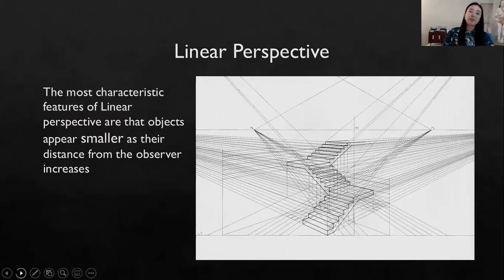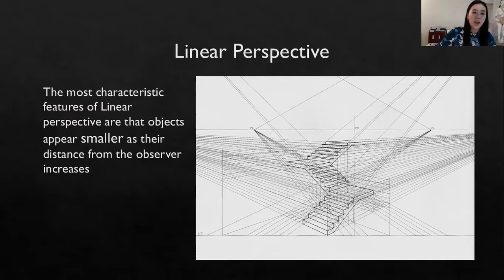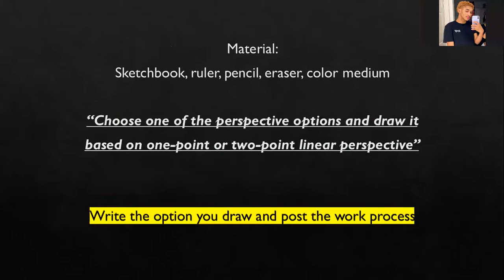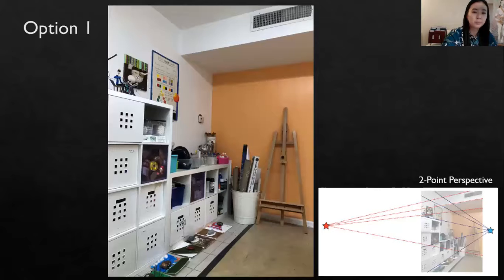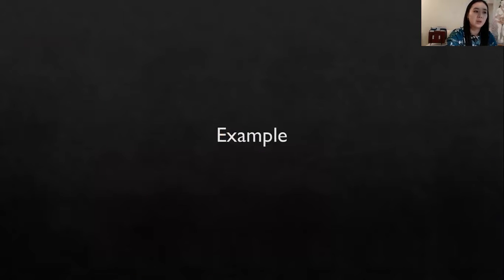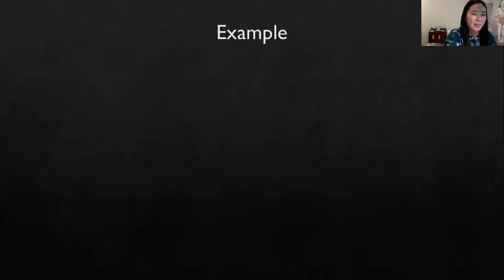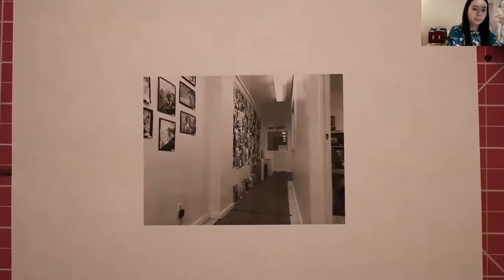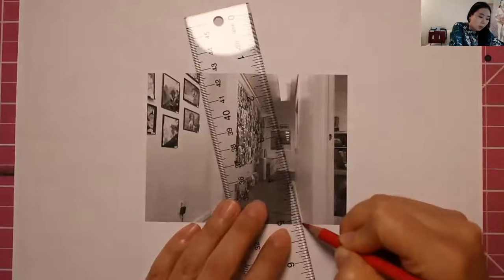Art Appreciation B01 The Renaissance Sketchbook